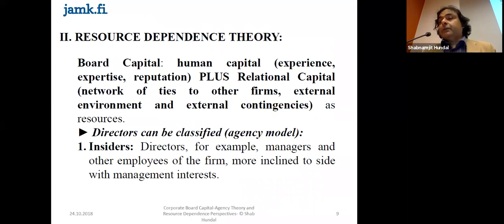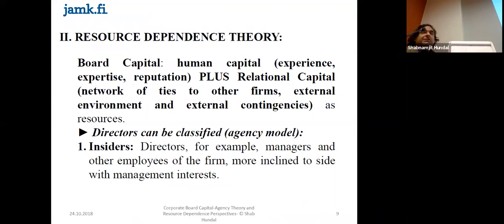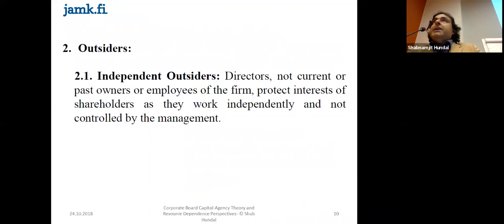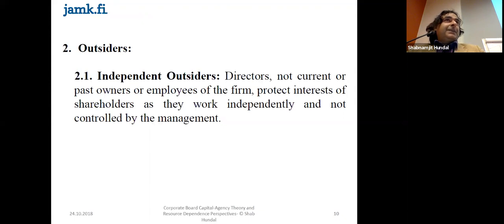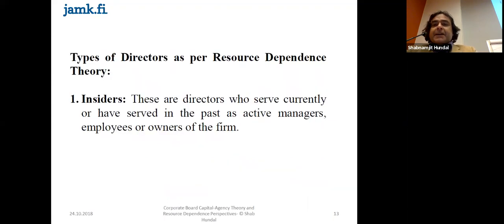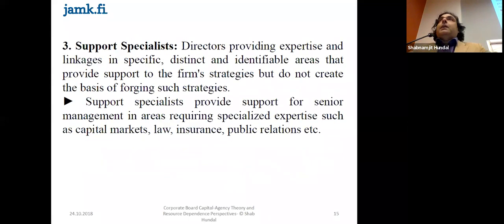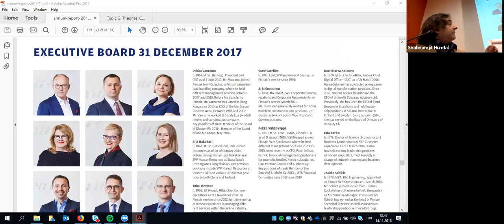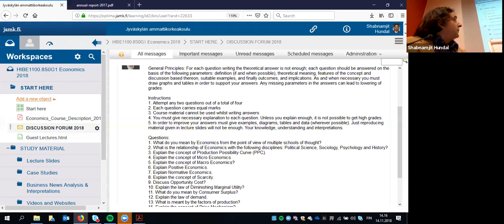Resource Dependence Theory Lecture 14 November 2018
Resource Dependence Theory and some discussion about exams